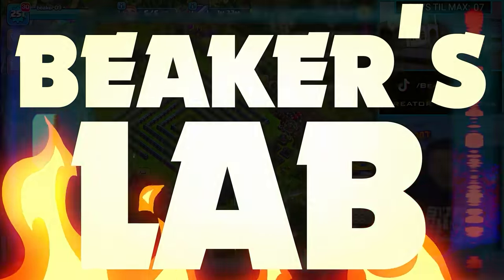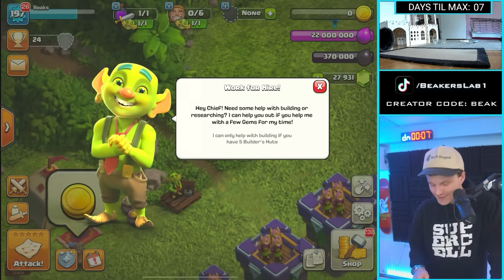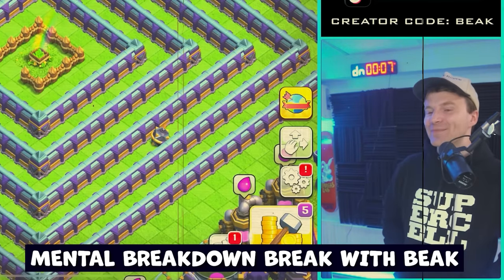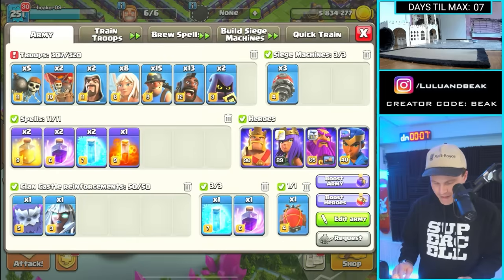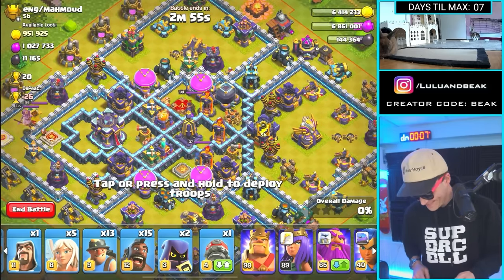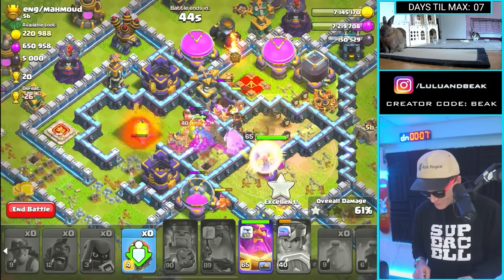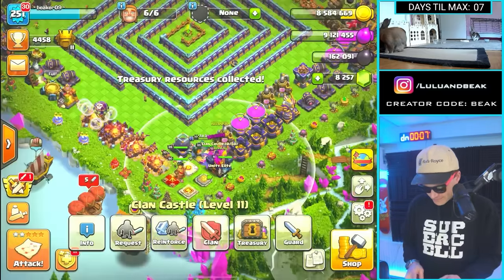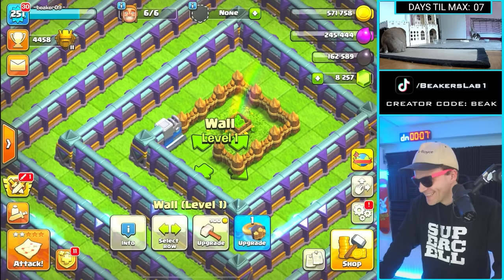MY DREAM UPDATE DROPS in Clash of Clans... WHEN IM 7 DAYS FROM MAX :(